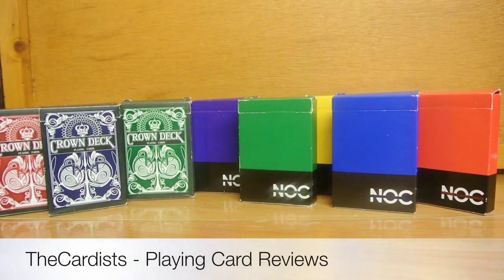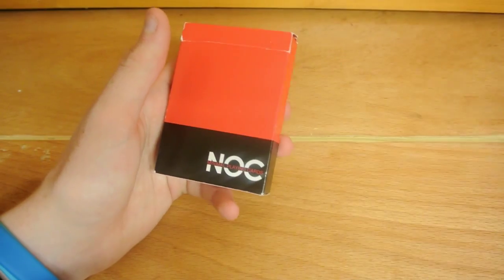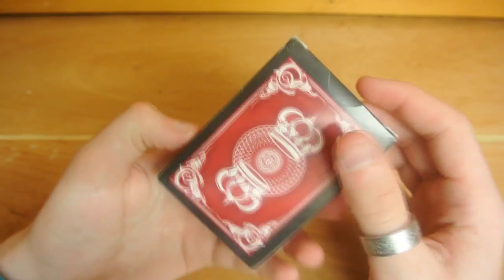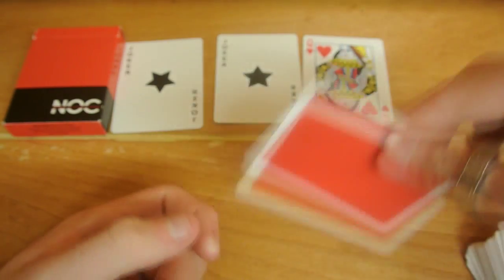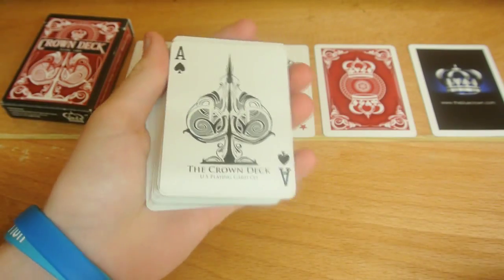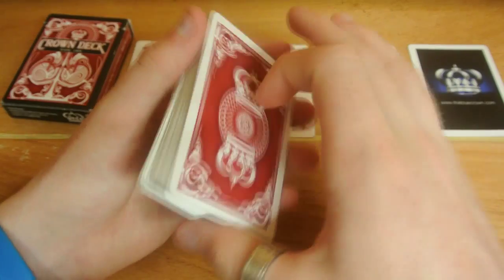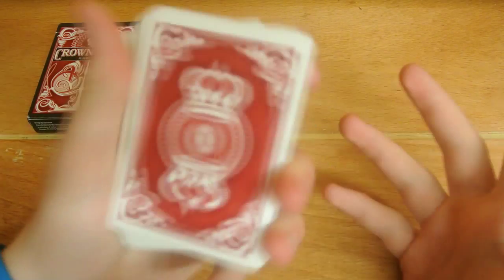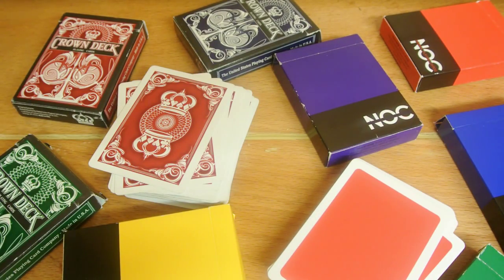Deck War - The Crowns VS Noc V1 Playing Cards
● Blue Noc Deck Review - Not Reviewed yet ●